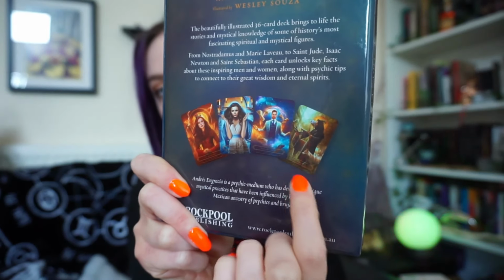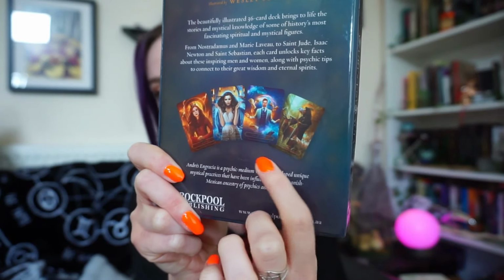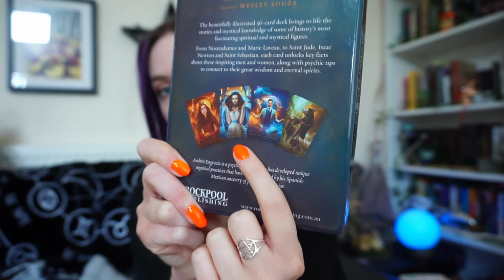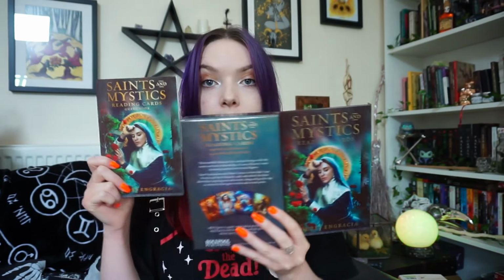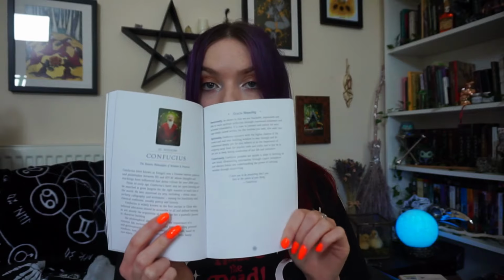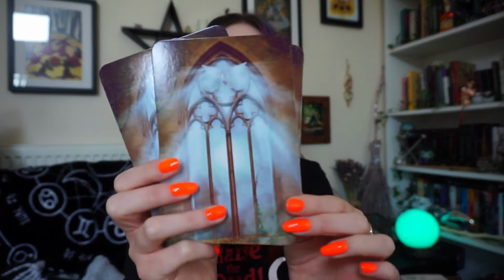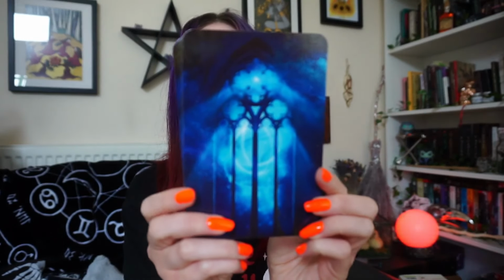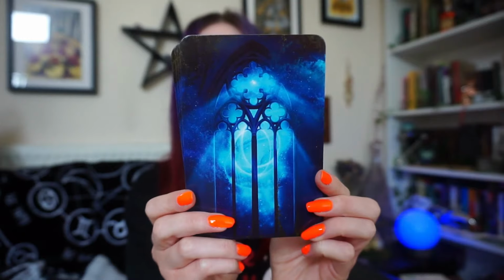Saints & Mystics Reading Cards - Walkthrough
☽ See More ☾

A look through the Card Deck Saints & Mystics Reading Cards.

Newcastle
ST55 9HX
United Kingdom